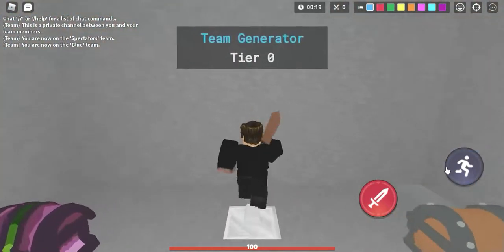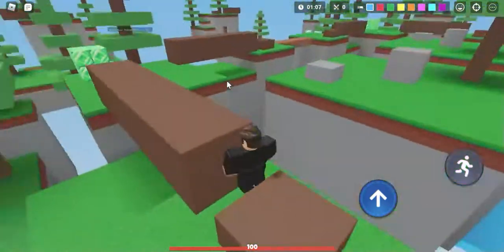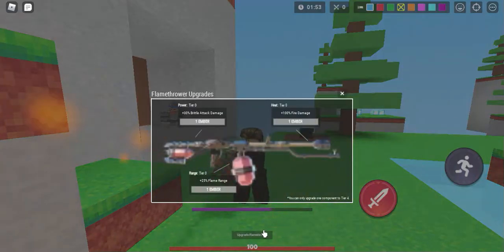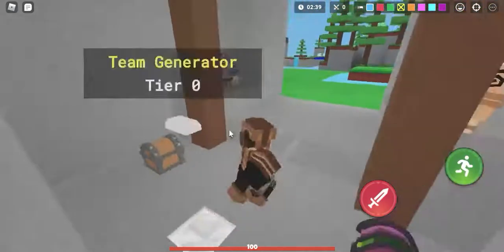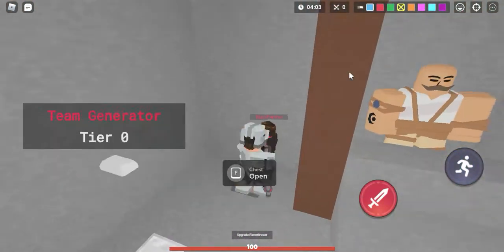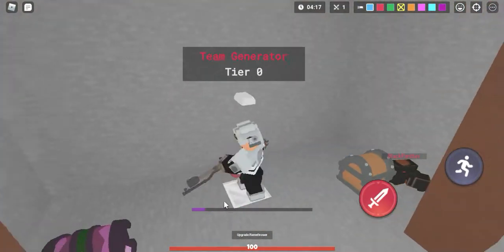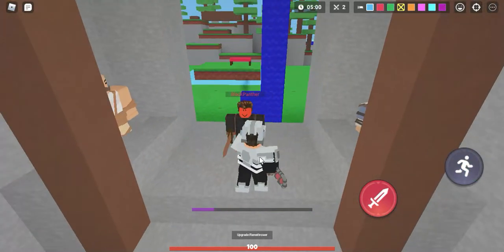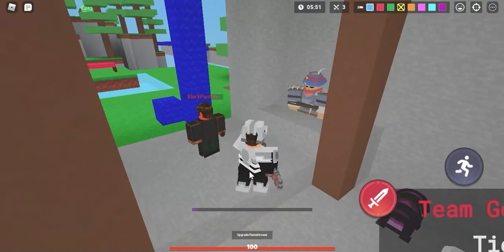Roblox Bedwars Showcase | Season 1 Kits - Pyro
YOOOO, I am back with another banger yessir. Sorry for not uploading in almost 10 days. Ima upload some more again. Now that all season 1 kits are done, let me know what kits you want to see next!

⛓Links;